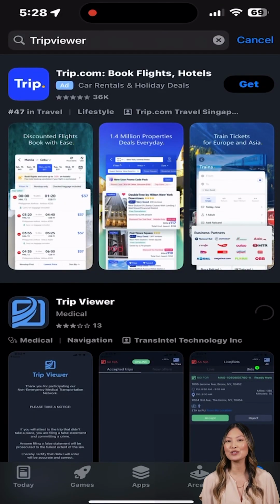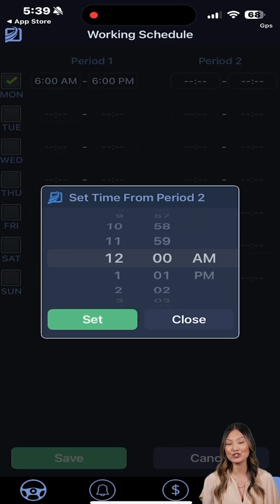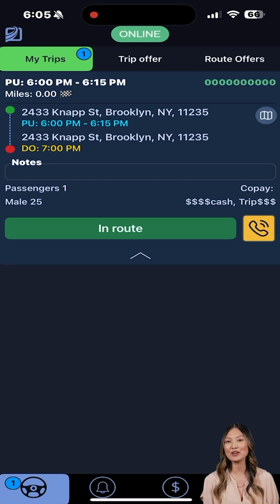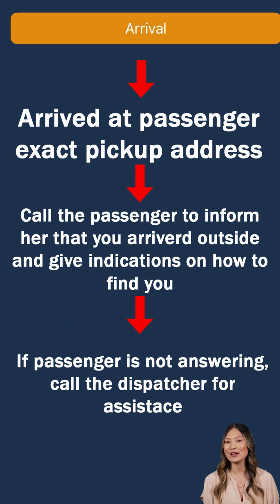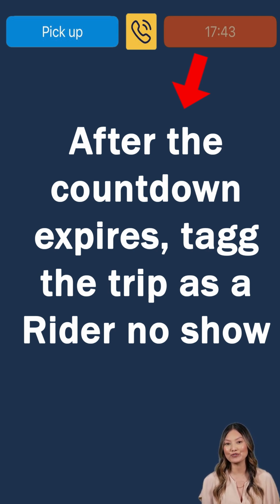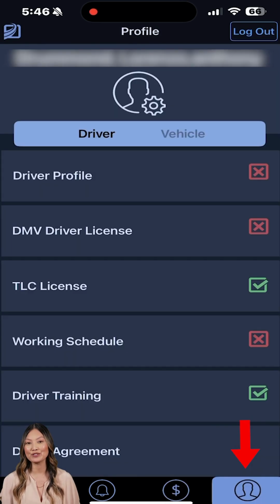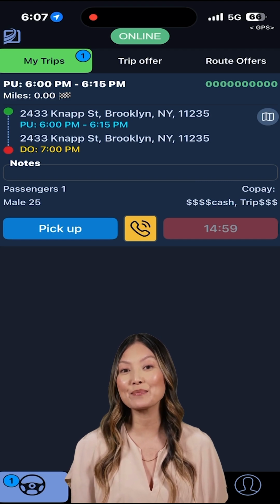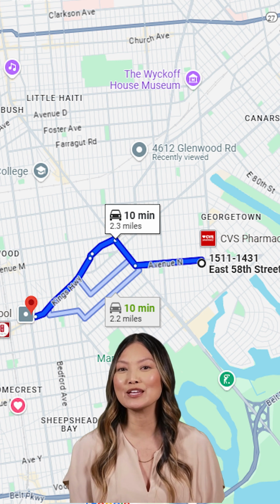"Trip Viewer" tutorial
This video guides authorized drivers through the application functionalities and  features.